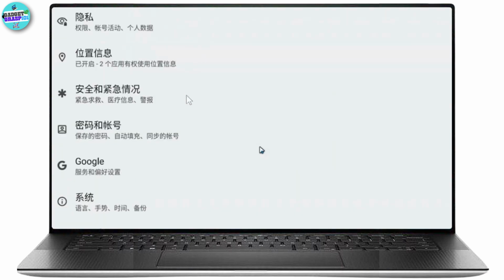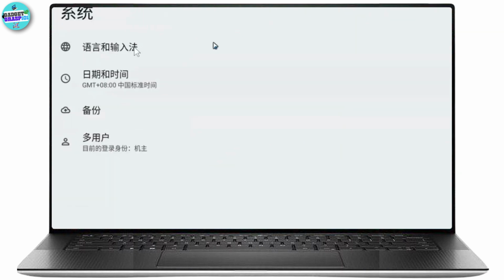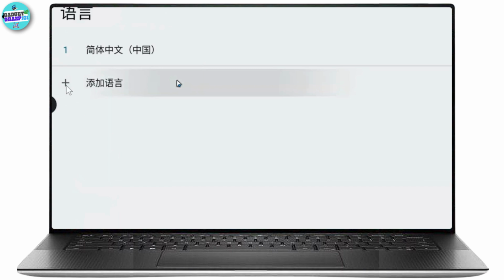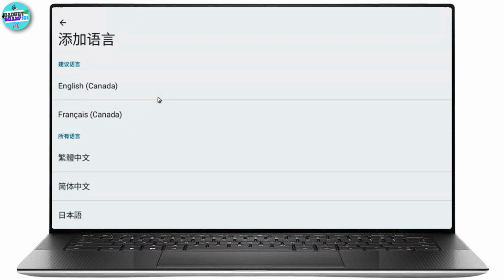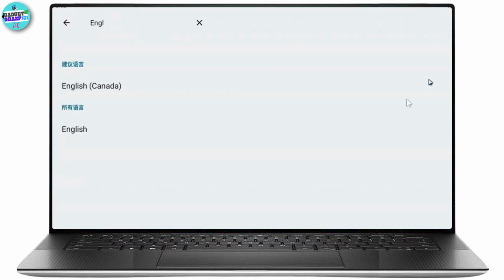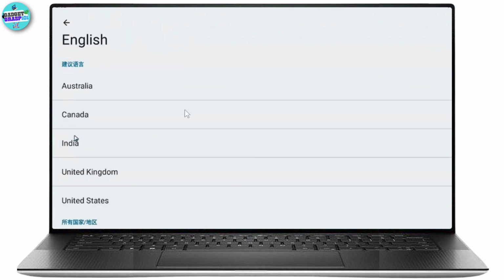MuMu Player Change Language | Fast Language Change & Common Problems Fix — Full Guide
MuMu Player Change Language

This video shows how to change MuMu Player language from the settings menu by adding a new language and moving it to the top. Changing MuMu Player language is important because if the interface is in a language you don’t understand, it becomes harder to use settings, install apps, and manage your emulator smoothly. The video explains opening MuMu Player, going to settings, selecting the language section, and using the plus option to add a language. It also shows searching for English, selecting the English option you prefer, and then using the two horizontal lines to drag English to the top so it becomes the main language. After you change MuMu Player language, navigation becomes easier and you can use MuMu Player more comfortably.

00:00 Introduction
00:10 change mumu player language

how to change language in mumu player, change language on mumu app, mumu player language setting, mumu app player language change